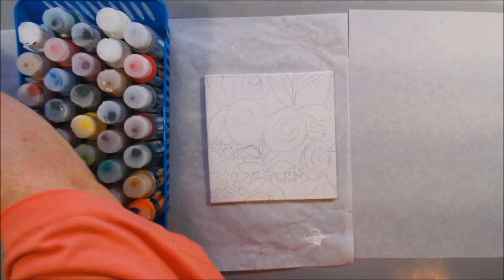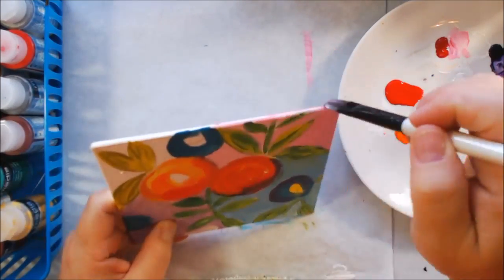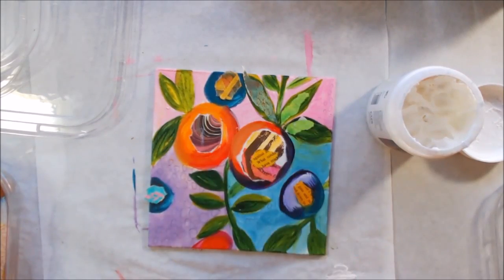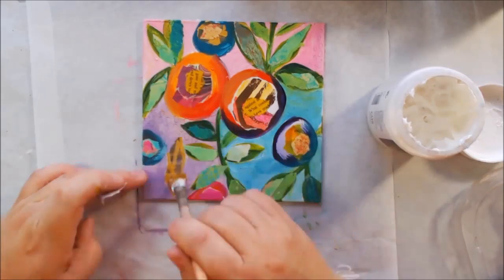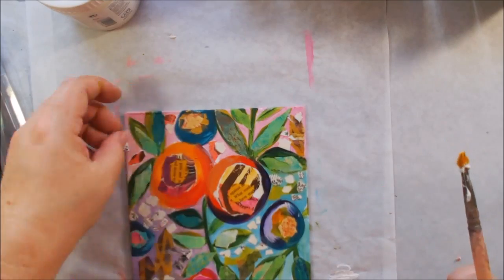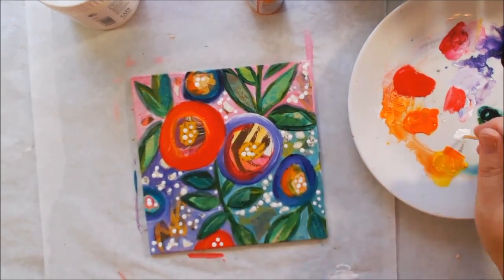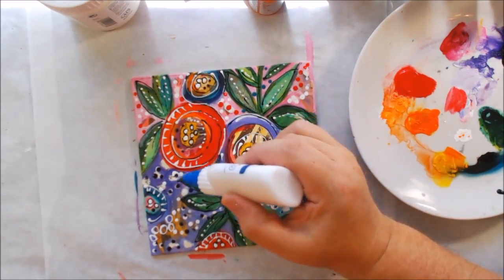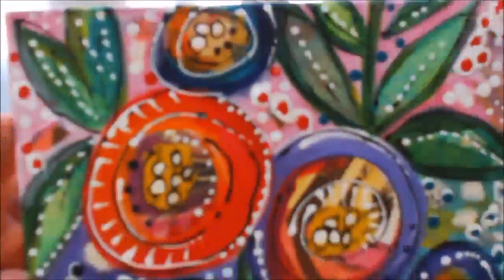Mixed Media Canvas - Florals - Number 3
I will be having a give away of six 6X6 canvases when I complete all 6 artworks.

Materials Used and Links:
6” X 6” Canvas panel
Mechanical pencil
White eraser
Decoart Media Fluid Acrylics:
Primary Yellow
Cadmium Orange Hue
Cadmium Red Hue
Primary Magenta
Green Gold
Cobalt Teal
Dioxizine Purple
Titanium White
Carbon Black
 Various painted paper scraps
Liquitex GEL matte medium
Fine liner bottles
Chipboard sticker letters